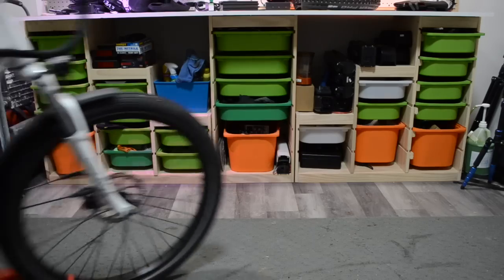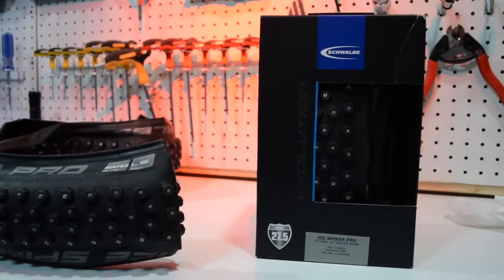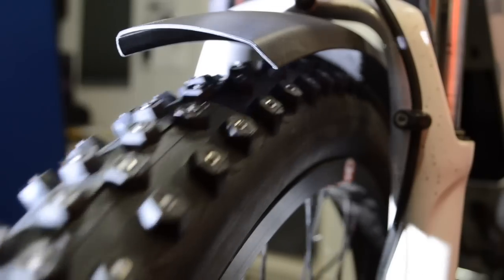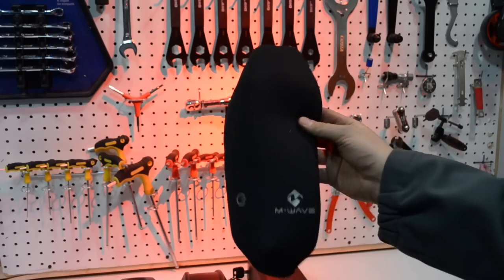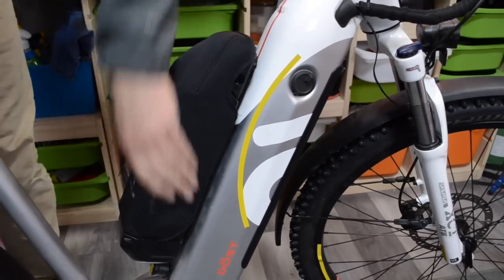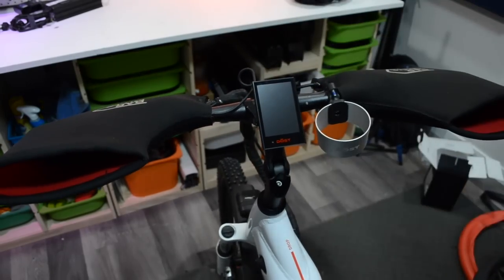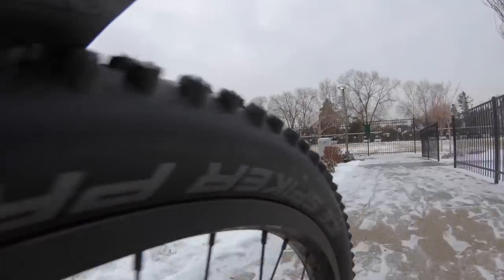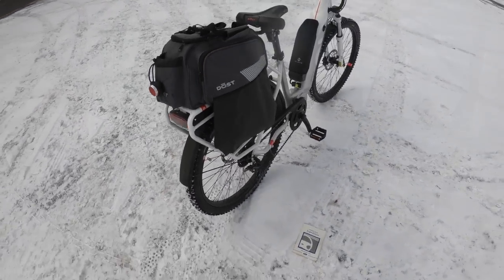Winter Ready E-Bike! Ride the Snow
Prepare to receive the purple heart for bravery from all your co-workers, just because you biked in the snow! With proper prep, biking int he ice and snow is a lot of fun, and can be a very rewarding training for next Spring! Check the links below for all the great gobbs of goose goodness:

Wet Lube:

Schwalbe Ice Spiker Pro Winter Tires:

Reflective Stickers:

1st Battery Cover:

2nd Battery Cover:

Handle Bar Covers:

Holy cow, what a bright Headlight:

Flashing Light Set: